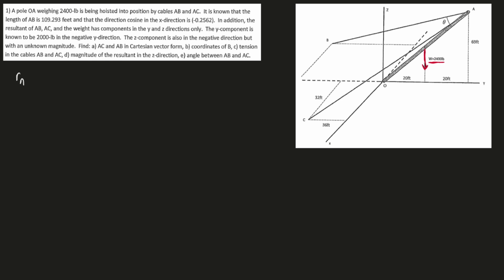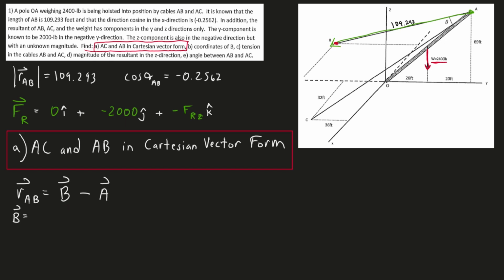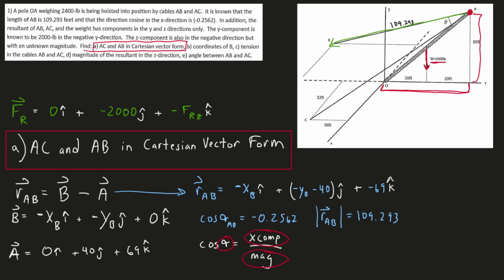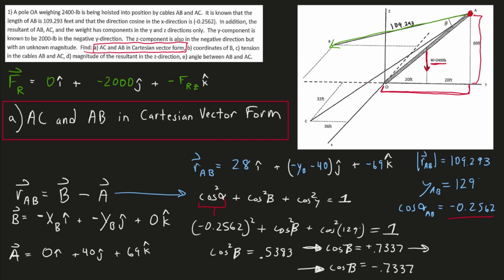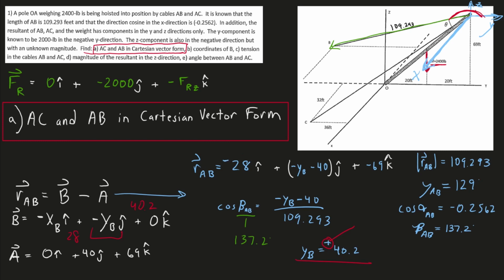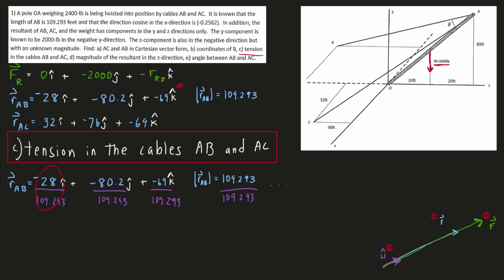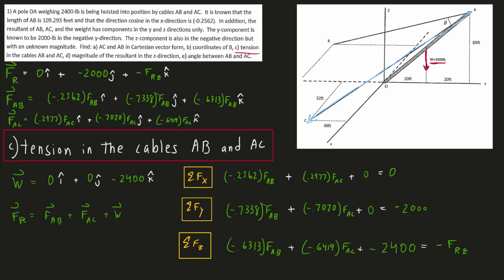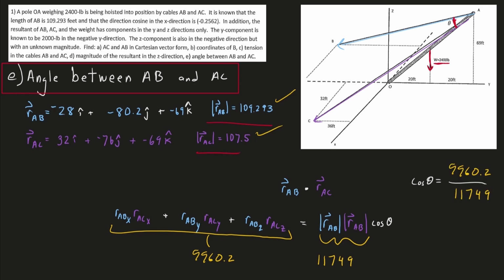Statics: Exam1_problemtype1_#2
You'll get practice with the following Statics techniques in this video:
1) Working with coordinate direction angles Alpha, Beta, & Gamma (a.k.a cosine direction angles)
2) Taking a position vector and transforming it into a force vector
3) Adding up force vectors to get a resultant
4) Using Dot Product (to calculate the angle between two vectors)

Problem Statement:
A pole OA weighing 2400-1b is being hoisted into position by cables AB and AC. It is known that the length of AB is 109.293 feet and that the direction cosine in the x-direction is (-0.2562). In addition, the resultant of AB, AC, and the weight has components in the y and z directions only. The y-component is known to be 2000-1b in the negative y-direction. The z component is also in the negative direction but with an unknown magnitude. Find: a) AC and AB in Cartesian vector form, b) coordinates of B, c) tension
in the cables AB and AC, d) magnitude of the resultant in the z-direction, e) angle between AB and AC.